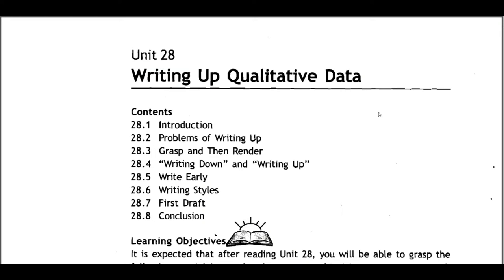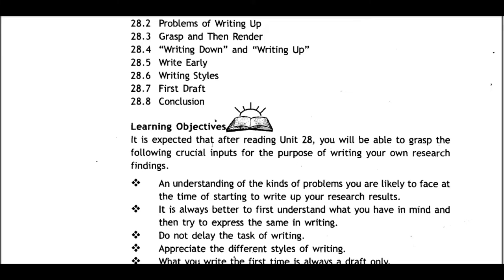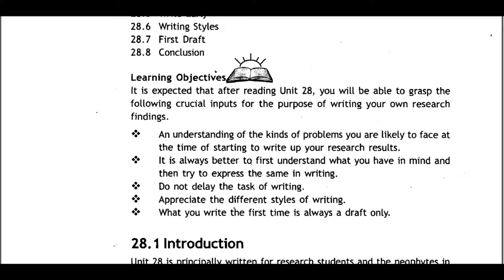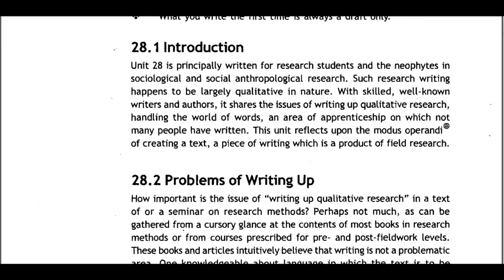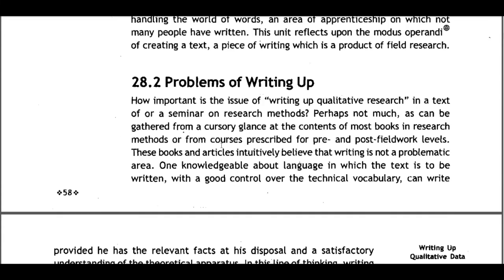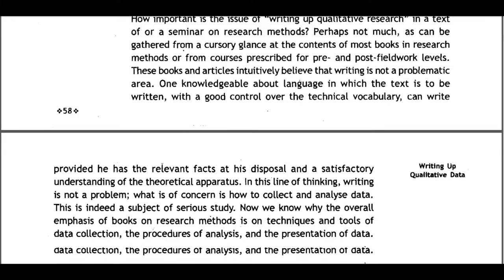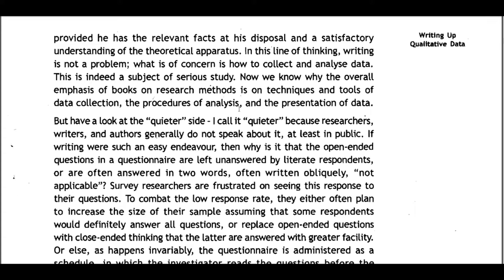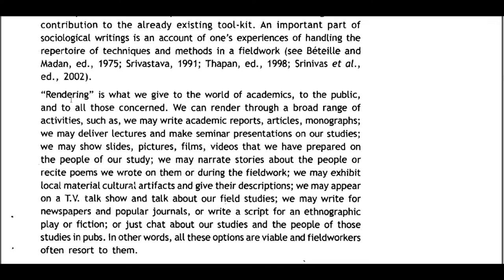Unit 28 : Writing Up Qualitative Data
Contents
28.1 lntroduction
28.2 Problems of Writing Up
28.3 Grasp and Then Render
28.4 "Writing Down" and "Writing Up"
28.5 Write Early
28.6 Writing Styles
28.7 First Draft
28.8 Conclusion